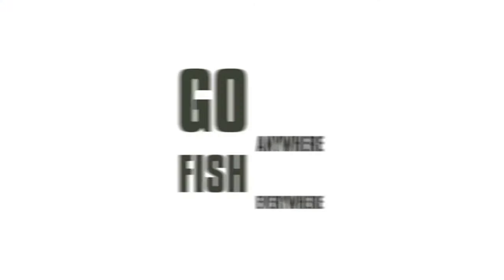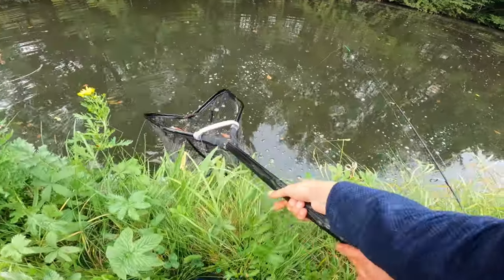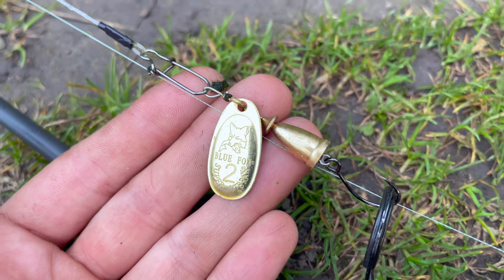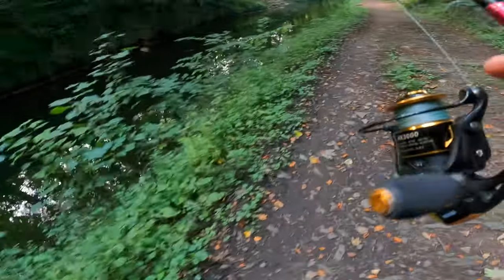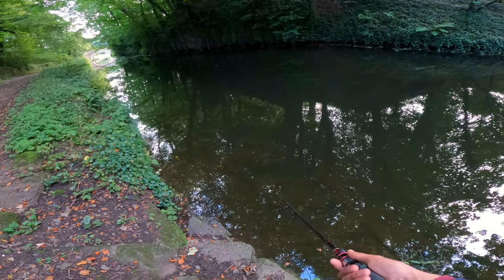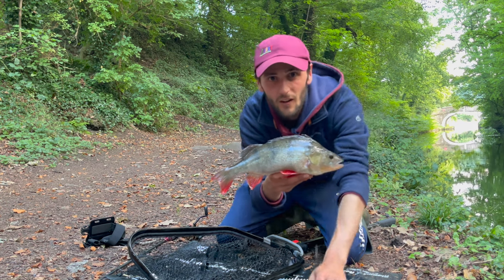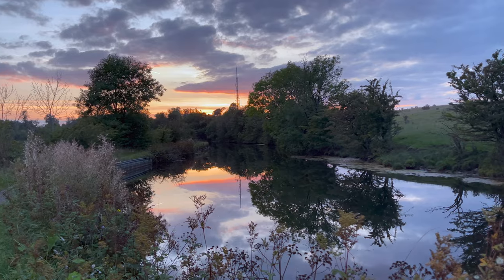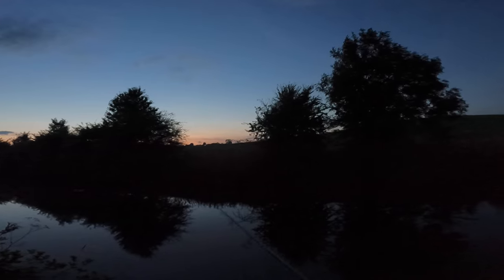Perch Fishing HACK! How to catch BIG PERCH on Spinners!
Perch fishing is some of the best fun you can have at this time of year and there are certain methods and techniques that help you catch more! We have focused on spinners here and the best spinners and methods to use to catch BIG PERCH!

This video will detail a serious Perch fishing hack to help YOU catch BIG PERCH on both rivers and canals.

Hope you enjoy this little video, trying my best to be as informative as possible and any questions please leave a message in the comments :D TIGHT LINES FOLKS KEEP FISHING!

Find out more about Rigged and Ready and their awesome AWESOME unhooking mat below:

Rigged and Ready Travel Rods -

LURE BOI